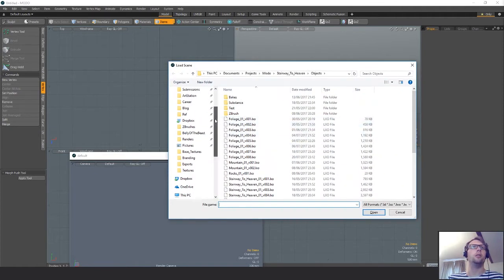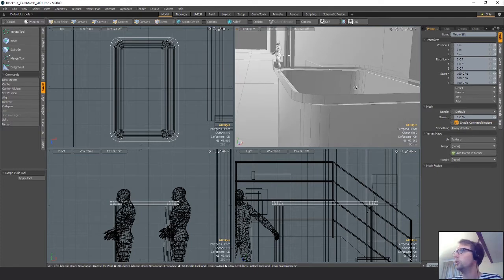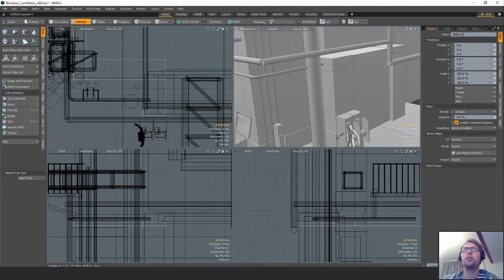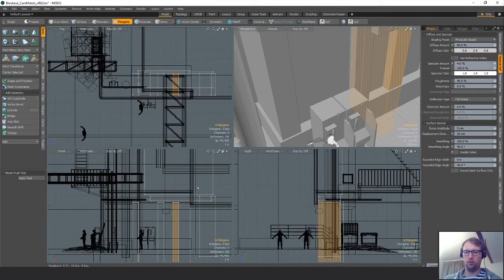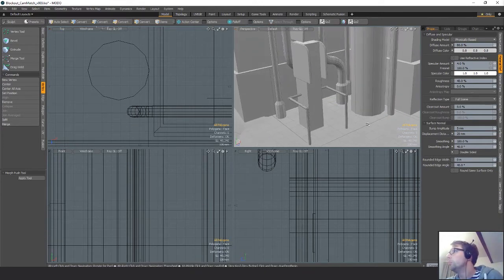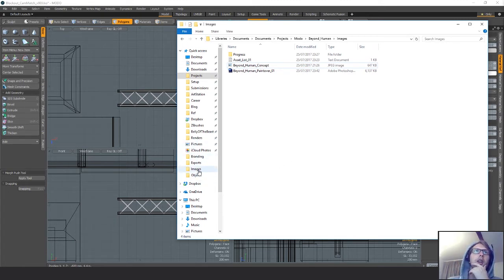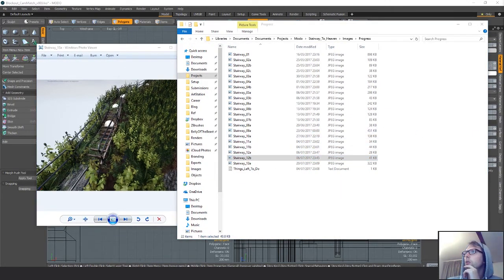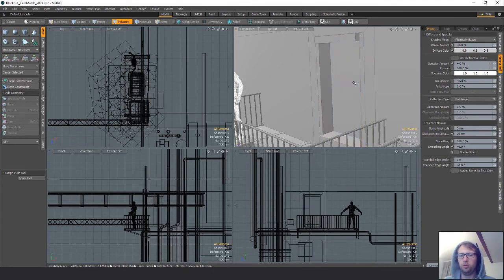Creating a Scifi Street Scene | Full Process | Refining the block out